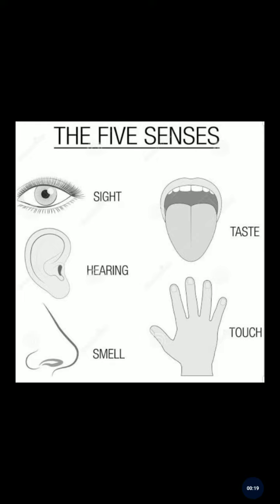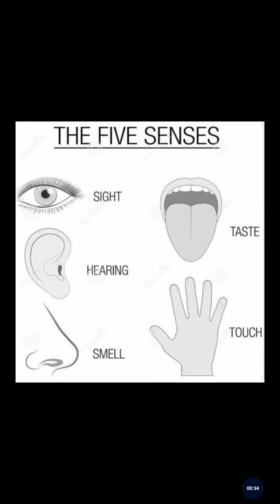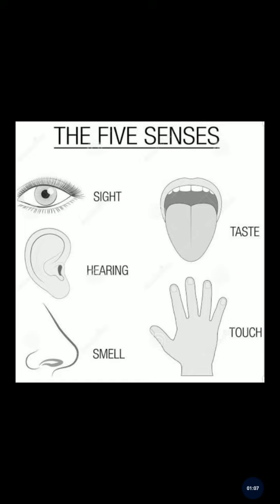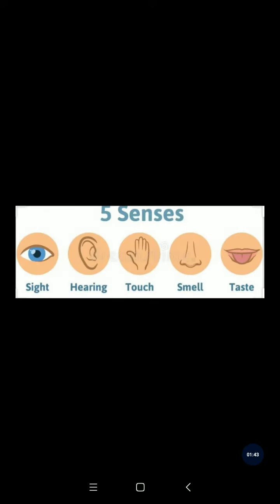LKG, CONVERSATION, REVISION OF SENSE ORGANS